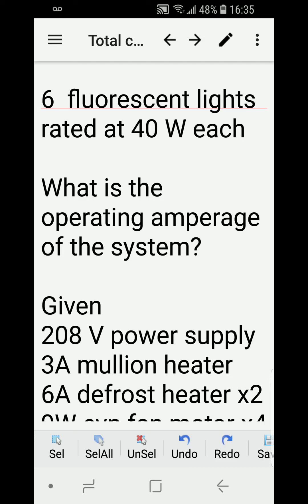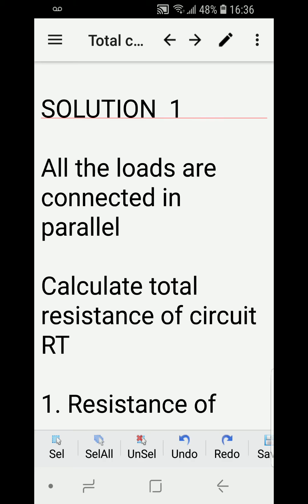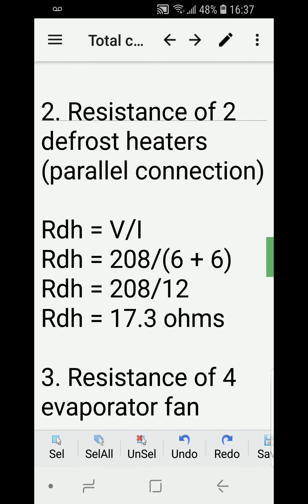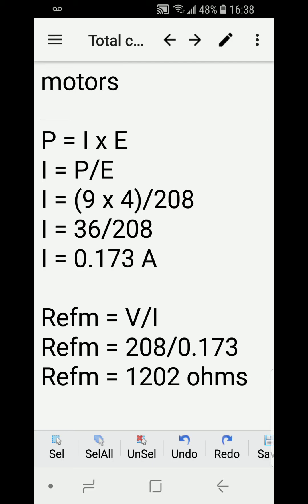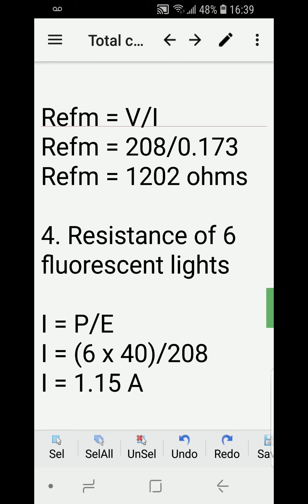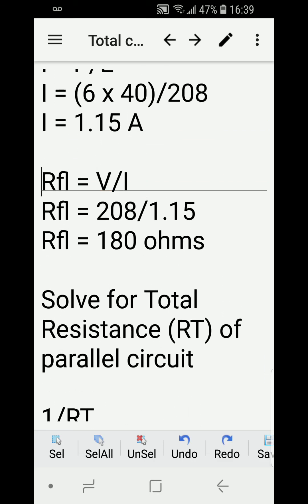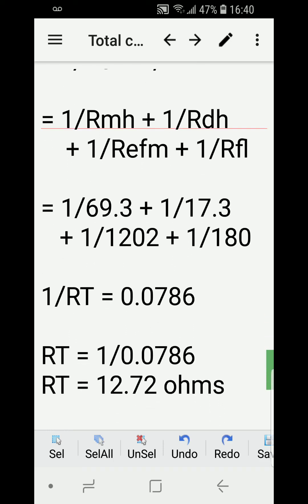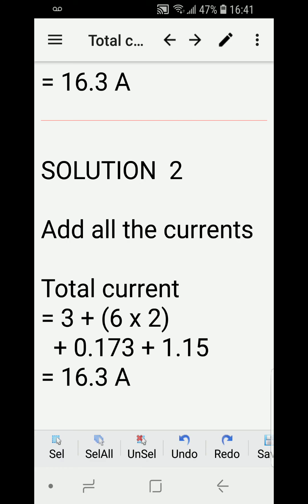REFRIGERATION HVAC MECHANIC RED SEAL LICENSE EXAM REVIEWER - total current in refrigerated fixture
A refrigerated  fixture has a 208-V power supply and the following loads:

 1 strip mullion heater rated at 3 A

 2 defrost heaters rated at 6 A each

4 evaporator fan motors rated at 9 W each

6  fluorescent lights rated at 40 W each

What is the operating amperage of the system?

Given
208 V power supply
3A mullion heater
6A defrost heater x2
9W evp fan motor x4
40W fluor lights x6

Unknown
operating amperage of the system

SOLUTION  1

All the loads are connected in parallel

Calculate total resistance of circuit
RT

1. Resistance of mullion heater

Rmh = V/I
Rmh = 208/3
Rmh = 69.3 ohms

2. Resistance of 2  defrost heaters  (parallel connection)

Rdh = V/I
Rdh = 208/(6 + 6)
Rdh = 208/12
Rdh = 17.3 ohms

3. Resistance of 4  evaporator fan motors

P = I x E
I = P/E
I = (9 x 4)/208
I = 36/208
I = 0.173 A

Refm = V/I
Refm = 208/0.173
Refm = 1202 ohms

4. Resistance of 6 fluorescent lights

I = P/E
I = (6 x 40)/208
I = 1.15 A

Rfl = V/I
Rfl = 208/1.15
Rfl = 180 ohms

Solve for Total Resistance (RT) of parallel circuit

1/RT
= 1/R1 + 1/R2 +
   1/R3 + 1/R4

= 1/Rmh + 1/Rdh
    + 1/Refm + 1/Rfl

= 1/69.3 + 1/17.3
   + 1/1202 + 1/180

1/RT = 0.0786

RT = 1/0.0786
RT = 12.72 ohms

Total current
= V/RT
= 208/12.72
= 16.3 A

SOLUTION  2

Add all the currents

Total current
= 3 + (6 x 2)
  + 0.173 + 1.15
= 16.3 A